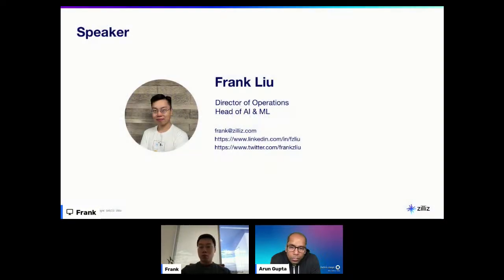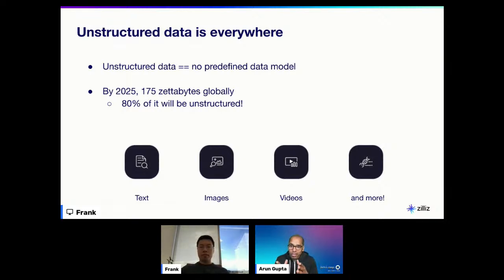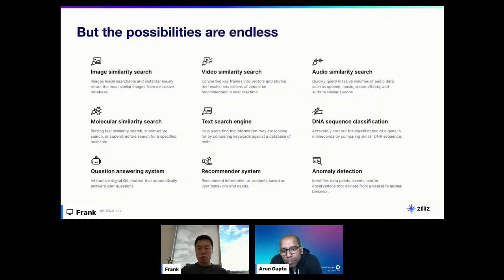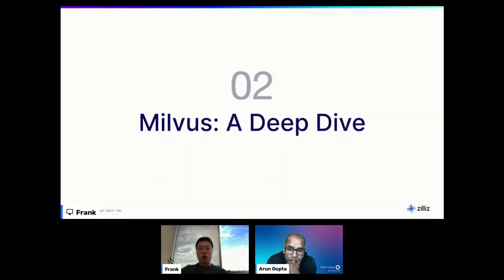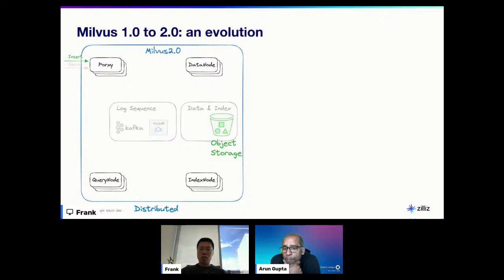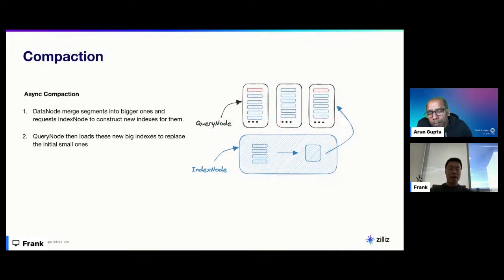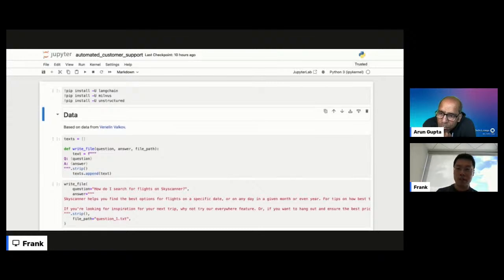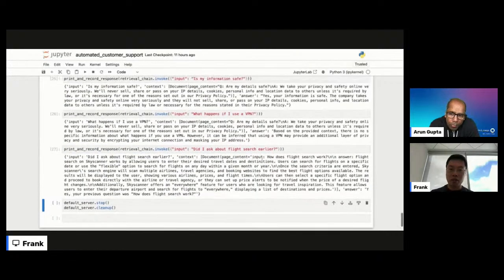Supercharge your AI agents with Milvus and Zilliz Cloud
In many LLM-powered applications, vector databases are commonly used as a way to retrieve relevant document chucks and other short-form text. This usage pattern is called retrieval-augmented generation (RAG), and has become the de-facto way of injecting your organization's data into LLMs. But real, production-grade RAG goes far beyond just pure vector search, and often requires high-throughput inserts/upserts as well as filtered queries. In this webinar, we'll talk about the ins and outs of the popular open source vector database Milvus, why distributed computing and high performance matters for a vector database, and how you can build your own simple automated customer service agent using Milvus as the underlying vector store.